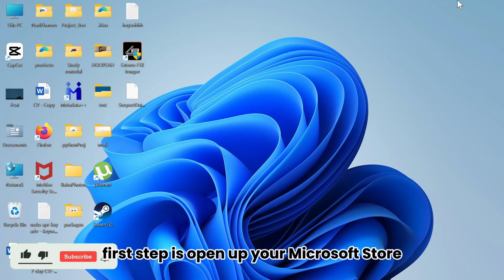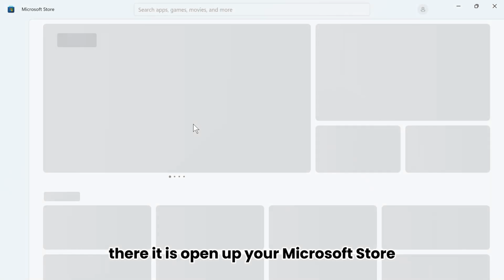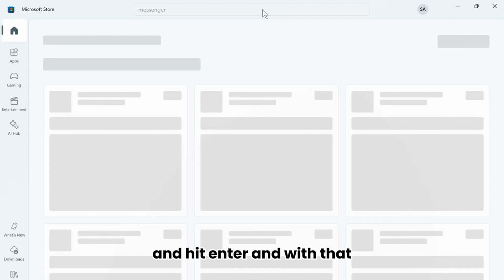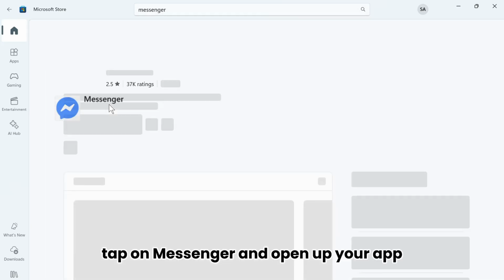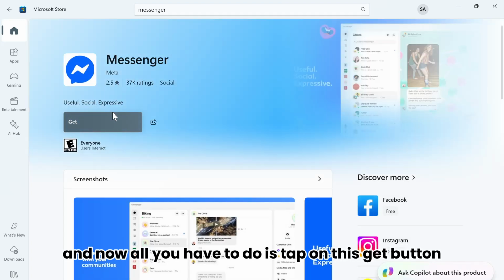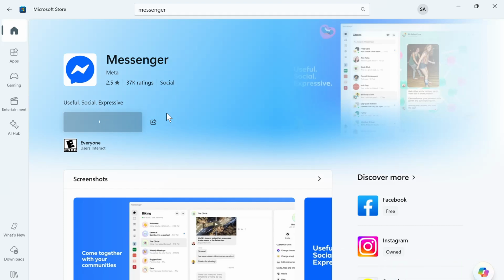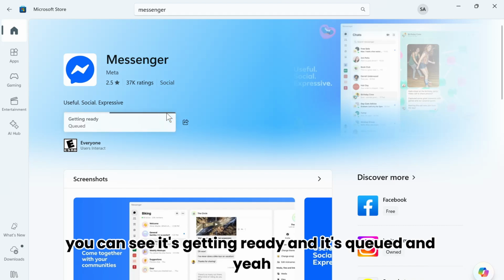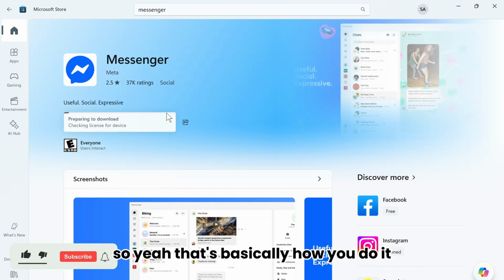How To Download Messenger App in Laptop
Learn how to download Messenger app in laptop with this simple step-by-step tutorial. Whether you're using Windows 10 or any other version, this guide will help you install Facebook Messenger on your PC easily and quickly.

In this video, you'll discover how to download Messenger in laptop and how to install Facebook Messenger on PC. You'll also learn how to get Messenger working on Windows 10 and other common setups.

Timestamps:
0:00 Introduction
0:25 Step 1: Open Microsoft Store or Messenger Website
0:55 Step 2: Downloading Messenger for PC
1:30 Step 3: Installing and Setting Up Messenger on Laptop